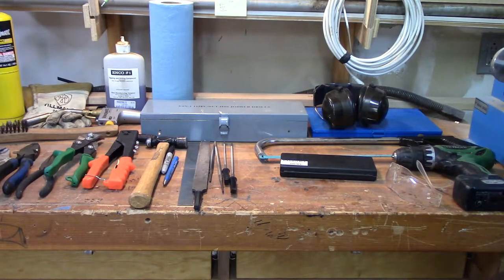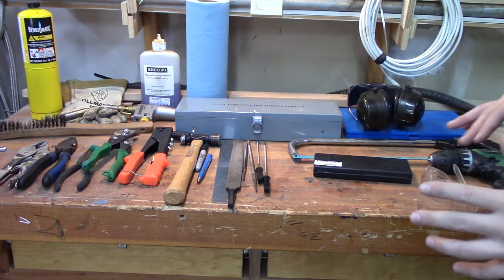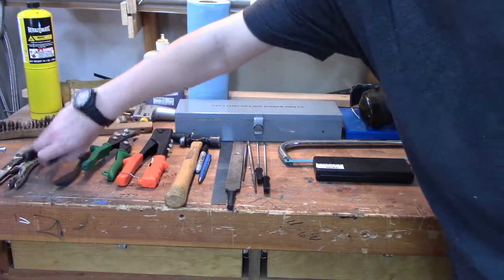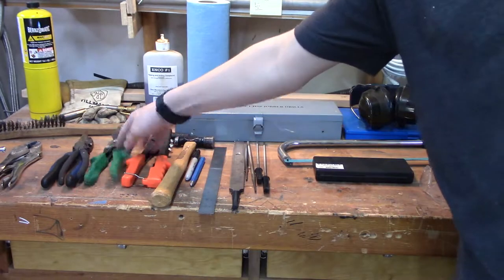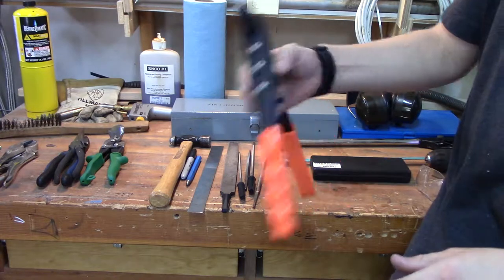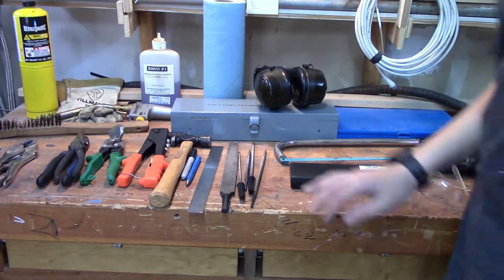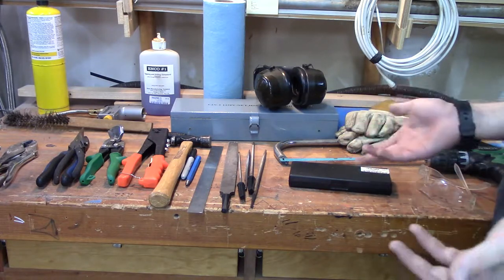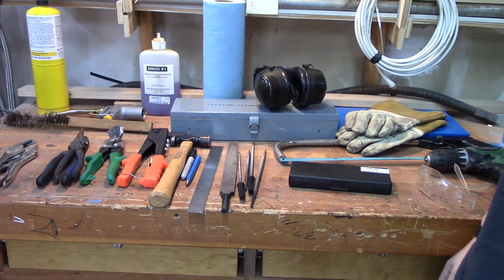Tools That I Use For Metalworking!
Since I have showed you my crawler and lightbar you will know that I like metalwork stuff. These are the basic tools that I use on a weekly basis.
I forgot to mention safty in this video so I just want to say that when using tools ALLWAYS ALLWAYS wear safty glasses and ear protection if needed. If you are using an oxyacetylene, torch wear gloves and tinted eye protection that is designed for welding or brazing. NO SUNGLASSES!!! sunglasses are not designed to protect you from the harsh UV rays!! A map gas torch is ok not to wear eye pro